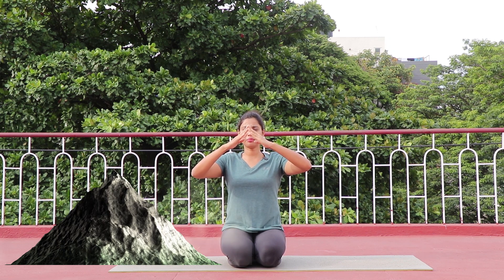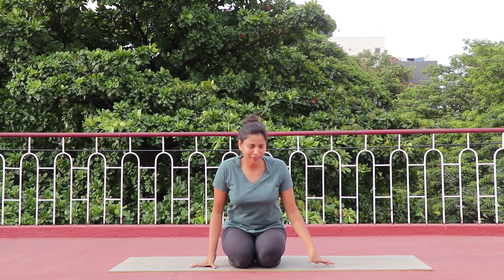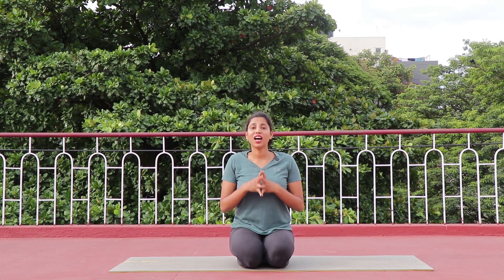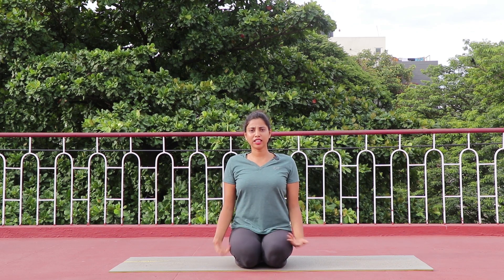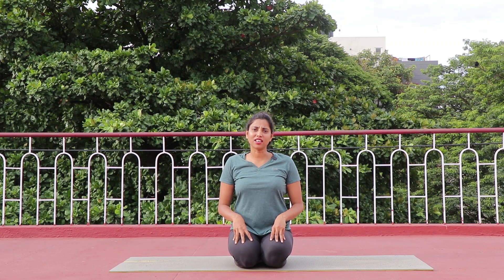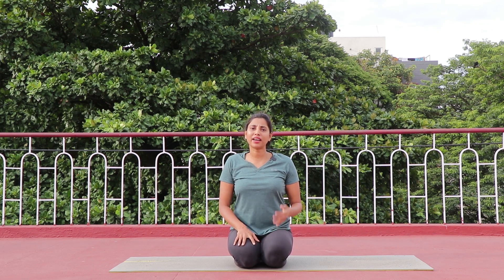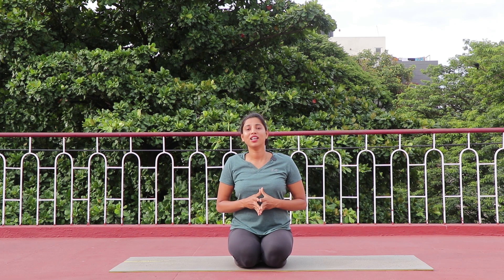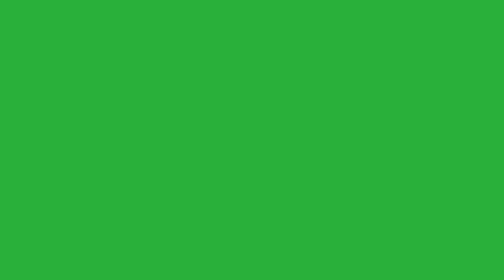Difference between Parvatasana and Adho Mukha Svanasana - Yoga For Cure | Yoga For Beginners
Parvatasana and Adho Mukha Swanasan they look the same, but they are different when it comes to alignment. They also called Mountain posture and Upward facing dog.
The major difference between Parvatasan and Adho Mukha Swanasan would be,
Parvatsan: 1. Feet together
                    2. Ears and arms are in a straight line together
                    3. Spine straight
Mukha Swanasan
                     1. Feet apart
                     2. Ears and arms are not in a straight line but the head is trying to reach the floor.
                     3. Spine arched and trying to stretch more.

Even though they look the same but Parvatasana is more stable and grounded, practicing which will give you more stability mentally and physically, Also this tries to stretch hamstrings and spine shoulders.
Adho Mukha Swanasan will stretch your spine and hip along with your arms and shoulders.

These are the postures used a lot while practicing yoga and helps to relax your mind and body with good stretches. Try them with your regular yoga sequences to feel better.

Benefits of Parvatasana or Mountain Pose and Downward-facing dog
   Parvatasana or the mountain helps in maintaining good blood flow throughout the body. you can feel the flow of blood right from the tip to the toe. Parvatasana engages the whole body and infuses the rich blood to all the organs ensuring a healthy body.
      Parvatasana is best for the employees who sit longer duration, This asana gives a good and quick stretch to the whole body. The practice of Parvatasana or Downward facing dog pose brings the tight spine a wave of flexibility. Parvatasana benefits the muscles and spinal cord by making them flexible and giving good strength. Therefore, Parvatasana or the mountain pose and the downward-facing dog or the Adho Mukha swanasana rewards the practitioner with a perfect body posture.
      The benefits of Parvatasana are just not limited to flexibility; This yoga asana sets perfect coordination and balance between the upper and lower body.
    Parvatasana helps in strengthening the arms, shoulders, and hamstring. The benefits of mountain pose can be seen in the lower back of the body with time.
     Parvatasana or Mountain proves to be one of the best of yoga asanas benefiting the human race by boosting the organs of the body.
     The mountain pose involves the movement of belly giving a natural massage to it that not only stimulates the secretion of necessary digestive juices but also provides you with a good digestive system. Parvatasana coordinates all the organs of the digestive system with the proper functioning of them.
             The rich blood is directed to the mind while practicing Parvatasana. Parvatasana also helps in keeping the mind calm and relax  Parvatasana relieves the mind of any sort of stress, anxiety, or mild depression.
Advantages of  Parvatasana
Parvatasana keeps the mind relax and calm
Parvatasana balances the upper and the lower body
Parvatasana helps in the digestion system
Parvatasana helps in  increase in  Flexibility and Strength
 Parvatasana helps to Improve Posture

yoga asanas
yoga class
yoga class
a yoga session
yoga class online
yoga for flexibility
yoga for strength